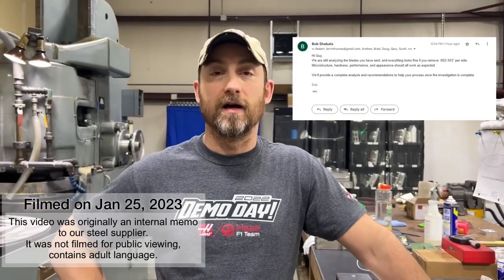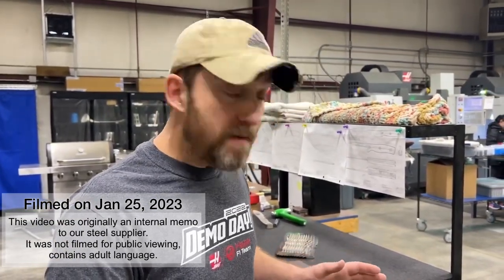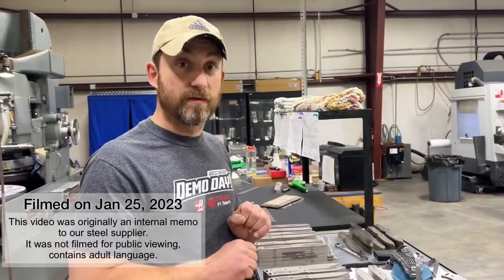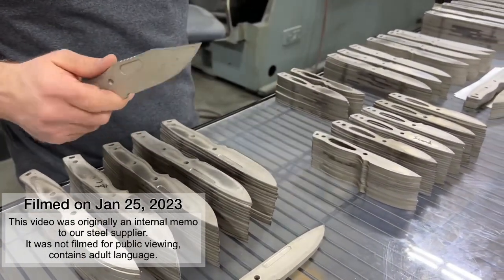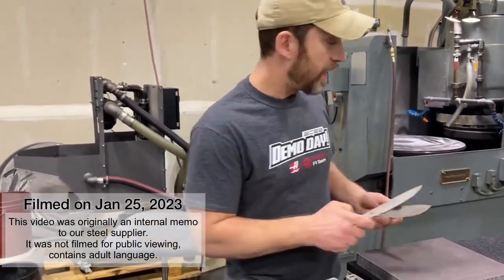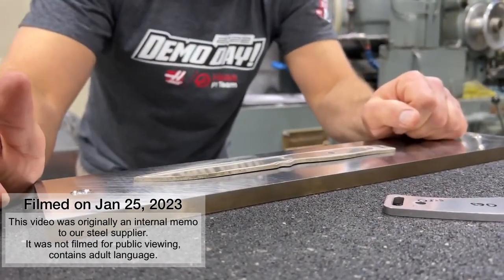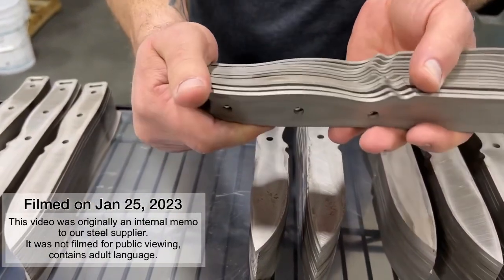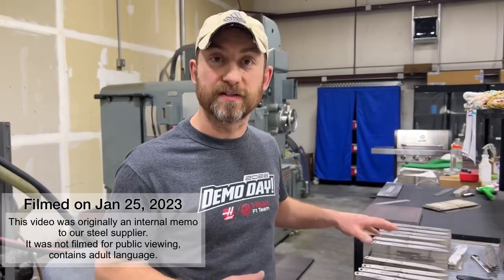Jan 25, 2023: Magnacut Decarburization Conclusion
This video is an internal memo for all the parties involved in the Magnacut decarburization discovery process (see email chain). It was at this point Guy realized he was on his own to to deal with this entire situation. The decarburization turned out to be unintentionally occurring during a stress relieving process that Peters' Heat Treating was performing. They incorporated this as a standard process in an attempt to minimize aggressive part distortion they were encountering during the hardening process, we believe due to material strain caused during the production of the steel and suboptimal annealing temperatures.
Because of their higher pressure quench to achieve the best possible conversion, material inconsistencies are especially highlighted, due to the rapid change in the materials' structure during hardening. This had been going on for awhile before our parts were affected. Peters' had been sharing feedback with Niagara and Crucible as they were seeing things, yet nobody who developed these materials seemed to understand this possibility or what was occurring, using a fairly industry standard process used for many grades. According to the published data sheets, Peters' was doing nothing wrong and even now there is no indication of this on their published data sheet.
We find this especially confusing because Peters' Heat Treating was, according to Larrin Thomas, intimately involved in the development of this steel, so we're not sure why this wasn't discovered ahead of these materials being released to the public. To be very clear, we did not in any way ask for a stress relieve as part of our processing
We are releasing this video now in the spirit of full transparency and to spread public awareness, so that others might avoid these situations.